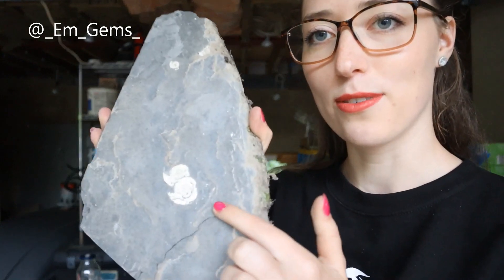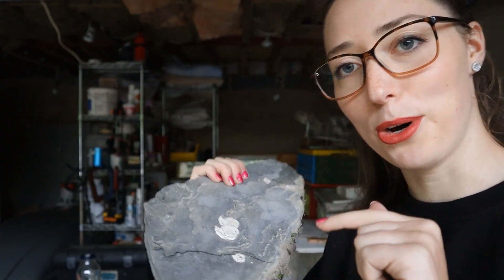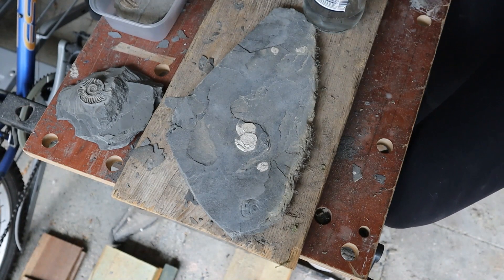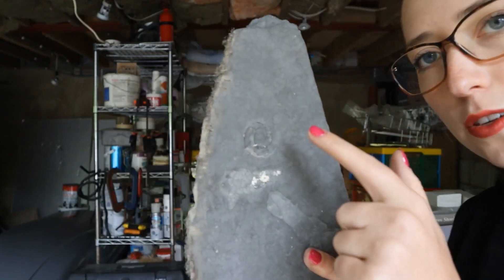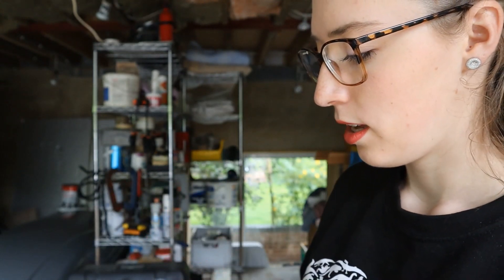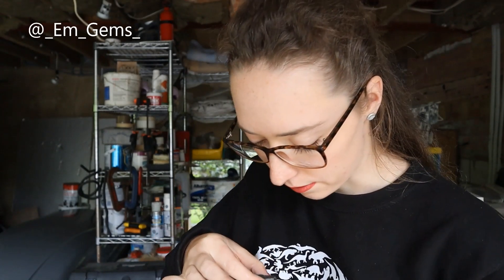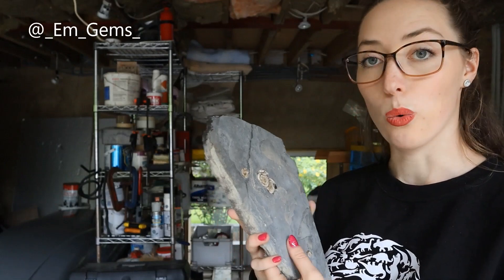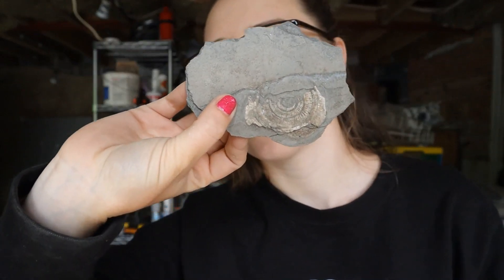Fossil Friday - surprise find during prep :O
Fossil hunting vlog where I found this piece :)